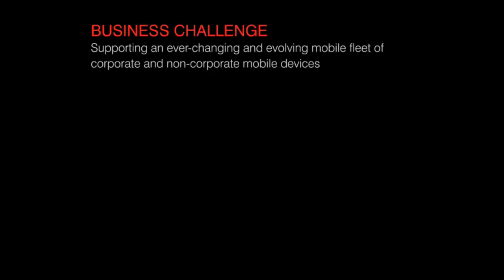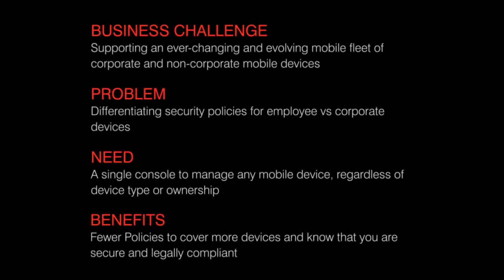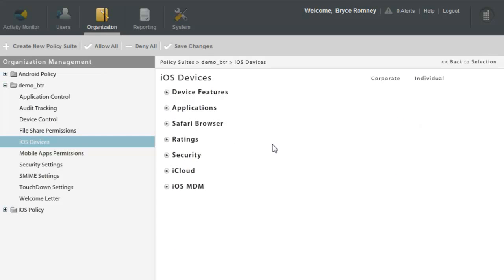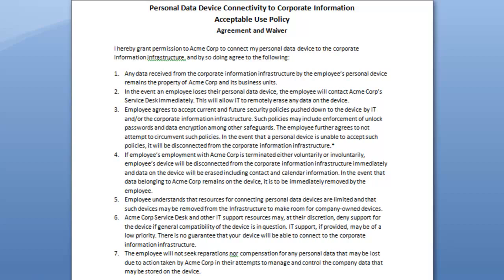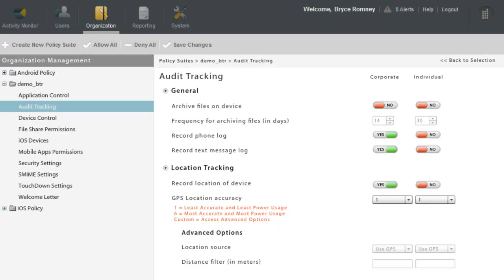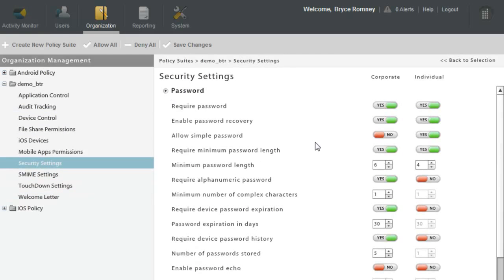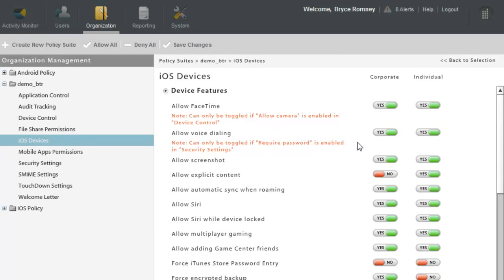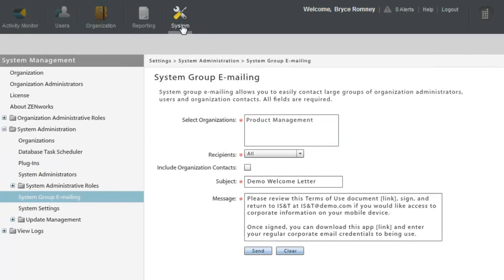Securing a Rapidly Evolving Mobile Fleet ZENworks